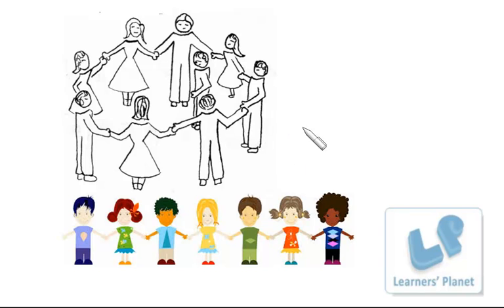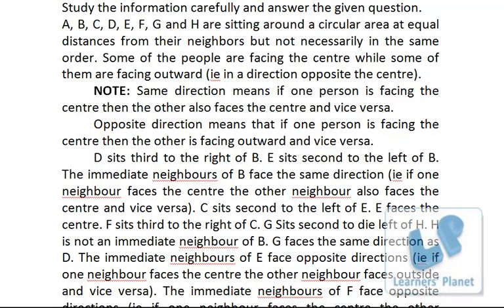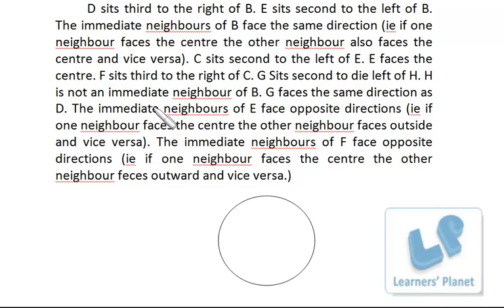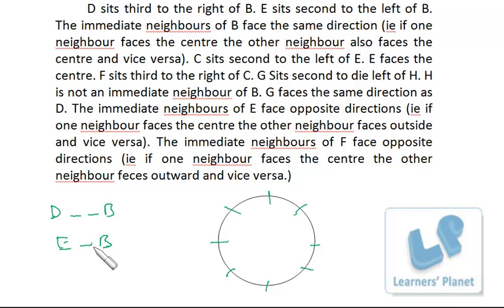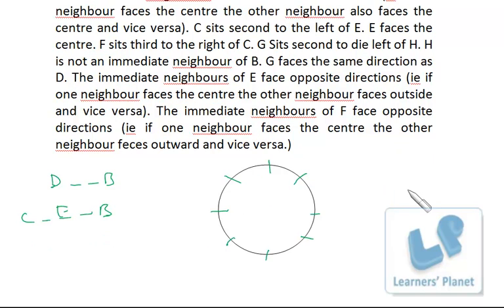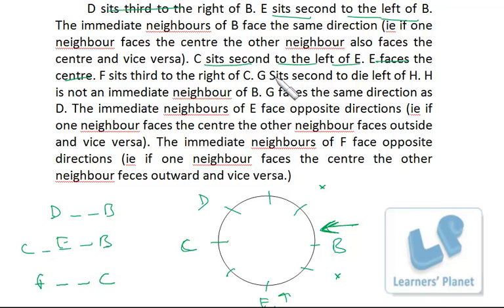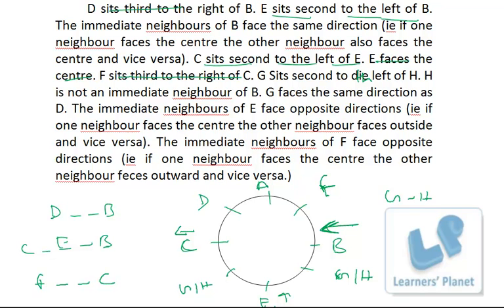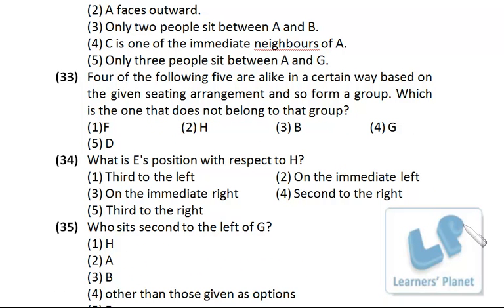Reasoning videos-Circular arrangement facing inside and outside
A rich collection of video lectures for Quantitative aptitude, Data interpretation, reasoning for CAT CMAT Bank PO IIFT, XAT and other competitive exams.